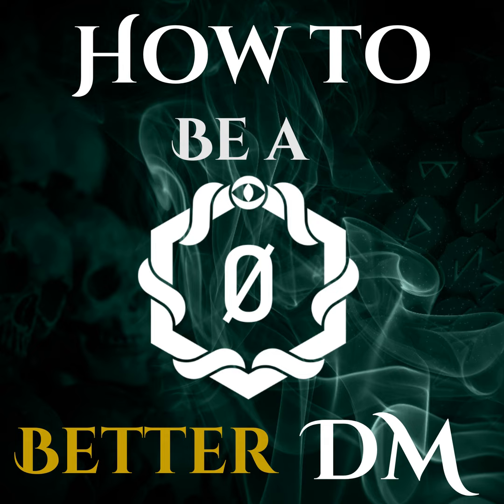10 Places That Your Fantasy Town NEEDS!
What's up everyone! Thanks for listing to how to be a better DM. Here's a quick synopsis of today's episode hosted by (me) Cayden Ottley.

In today's episode I talk about 10 places that you need in any fantasy town that your players are visiting. This obviously varies from place to place depending on setting, political system, and your own rules to name a few, but this comprehensive list will help you get started. Enjoy!

   1. Tavern - A place to meet, drink, dance, and potentially hear gossip. The Tavern creates great rollplaying opportunities and is a classic place to receive epic quests.
   2. Marketplace - Every town will have some sort of commerce. People need to make a living! A marketplace allows the party to pick up unique items unique to the area, and potentially meet some interesting NPC’s.
   3. Government Building - The place where decisions are made and justice is served. This is the place for political intrigue, where players might petition for help, confront corrupt officials, or attend important meetings.
   4. Blacksmith’s Shop - No town is complete without at least a few blacksmith’s shops. This is where weapons are forged, armor is repaired, and custom gear can be crafted. The blacksmith can be a valuable ally, providing expertise and perhaps even quests.
   5. Church or other site of worship - Spirituality plays a crucial role in many fantasy settings, so a church or other site of worship is a must. This place provides solace, guidance, and perhaps divine intervention.
   6. Food or wealth source - Every town needs a source of sustenance and income. This could be a farm, a mine, a fishing dock, or any other resource. It’s the lifeblood of the town’s economy and a potential source of conflict or adventure.
   7. Jail - The jail is where lawbreakers are kept, and it can be a grim reminder of the town’s darker side. It’s also a potential adventure site—whether your players are breaking someone out, investigating a mysterious prisoner, or serving time themselves.
   8. Hospice - A place of healing is vital for any community. The hospice, whether it’s a grand hospital or a healer’s cottage, offers medical care and respite for the sick and injured. It can be a haven for your players to recover, learn about local ailments, or meet knowledgeable healers who may need help with curing a mysterious disease.
   9. Criminal Layer or Resistance Base -  Every town has its shadows. A criminal lair or resistance base adds depth and intrigue. This hidden location is where rogues gather, plots are hatched, and rebellions are planned. Whether it's a thieves' guild, a rebel hideout, or a smuggler’s den, this place can provide players with under-the-table jobs, secret information, and morally complex decisions.
  10. Inn - Last but certainly not least is the inn. Similar to the tavern, the inn offers a place for travelers to rest, but it’s also a hub of activity where stories are shared and alliances are formed. The innkeeper can be a font of local lore, and the inn itself can be the starting point for many adventures.

Thanks again for listening to our show. If you like our content and would like to engage with more of our content, head over to our Instagram account, @howtobeabetterdm, and give us a follow. Make sure to watch some of our helpful Dungeon Master Rules videos to give yourself some structure and procedure as a Dungeon Master. Don’t forget to reach out with a DM and we can talk shop.

Give Us a Rating and Review

You obviously have really good taste, you’re listening to How to Be a Better DM after all. We thank you for your support. If you’ve ever gotten anything useful from our show, take a minute to give us a rating and a review. It goes a very long way to making it so How to Be a Better DM can help many more dungeon masters just like you. If you love our content, help others become better dungeon masters too.

Add the Magic of Sound to Your Gameplay

When you set the scene you need to tap into the five senses. When it comes to sound one of the best ways to do that is with music, sound effects, and ambience. That’s why we’ve teamed up with Monument Studios.
Monument Studios provides an easy-to-use Soundboard perfect for Dungeon Mastering. Again that is fantasy-plus.com and BETTERDM at checkout.